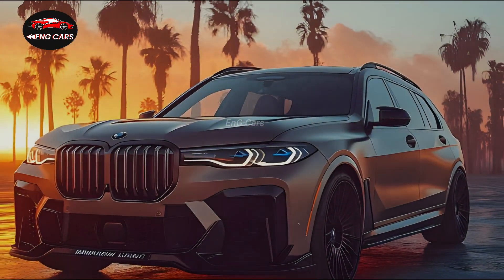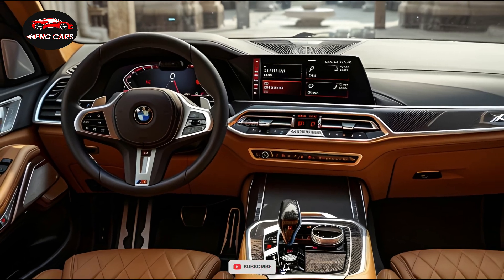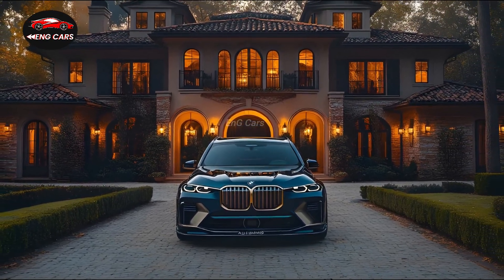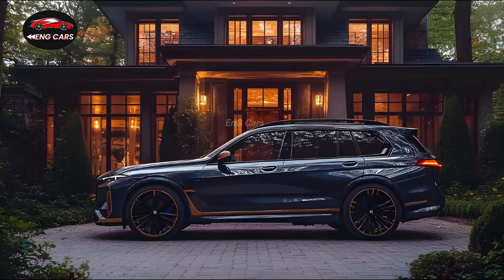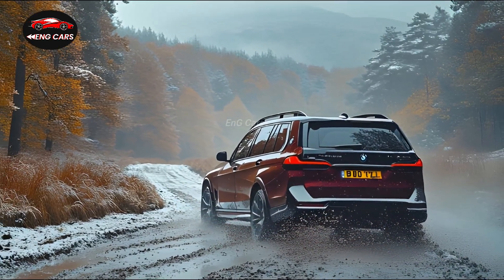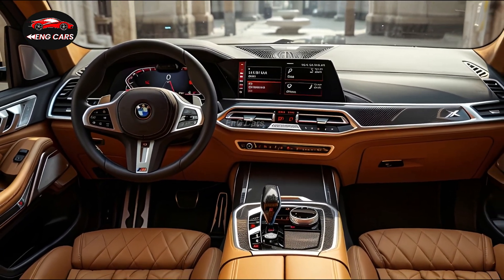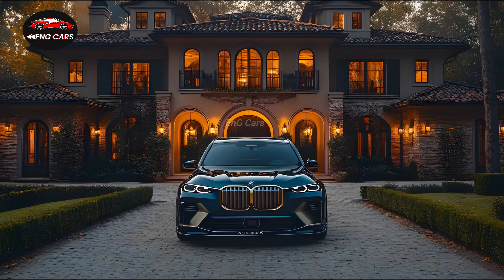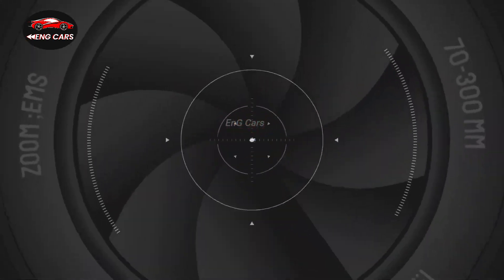BMW Alpina XB7 2025: [A Masterpiece of Luxury and Performance]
In addition to being a luxury SUV, the 2025 BMW Alpina XB7 is an engineering achievement that seamlessly integrates refined elegance with breathtaking performance. In the prestige SUV market, the XB7 establishes new standards with its state-of-the-art features and powerful engine. We should examine the aspects of this vehicle that render it so extraordinary.